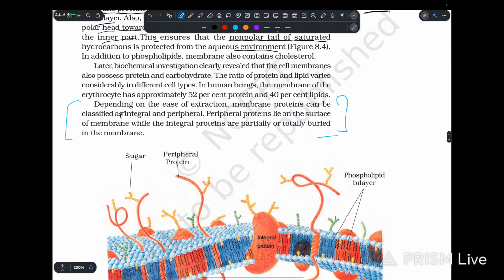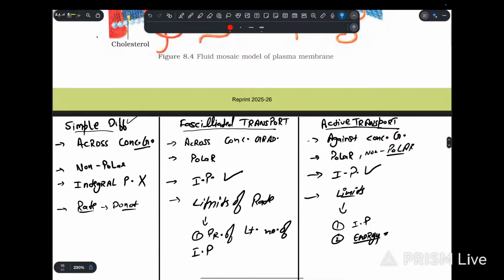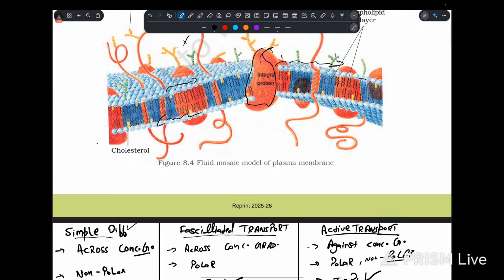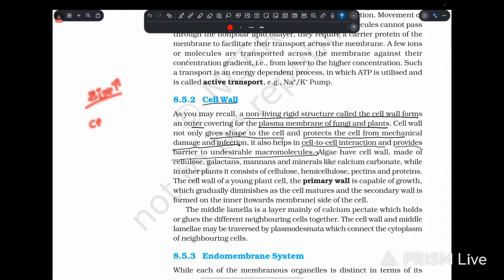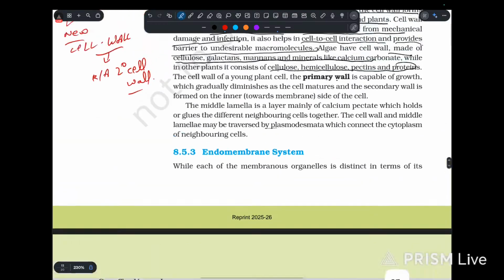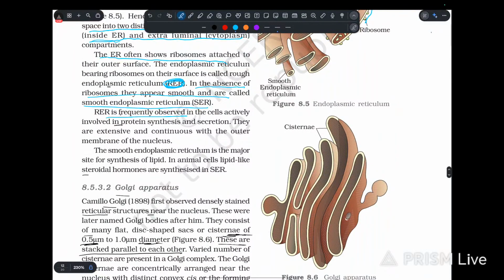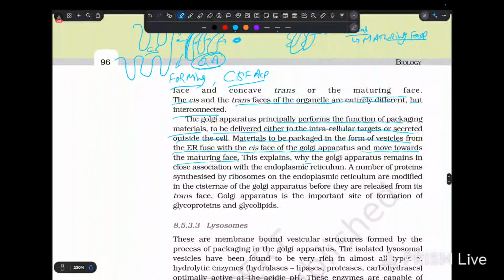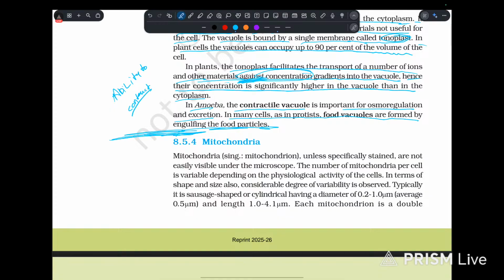IMAT lecture 02 cell-02 ( eukaryotic cell)